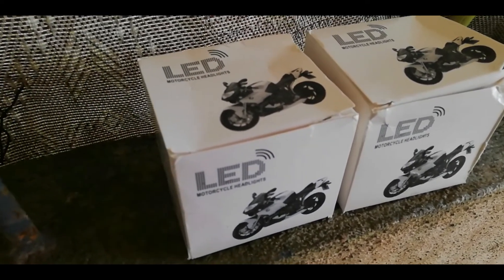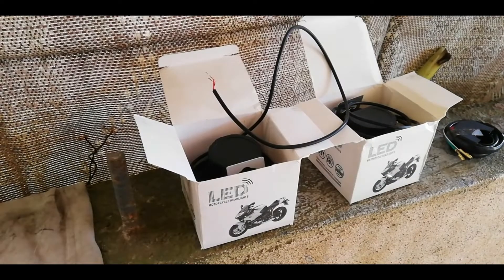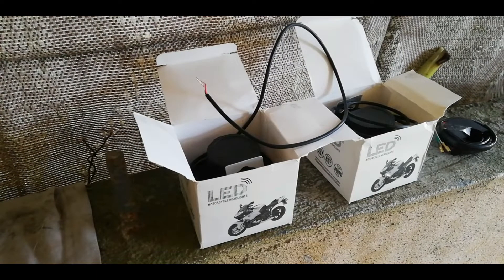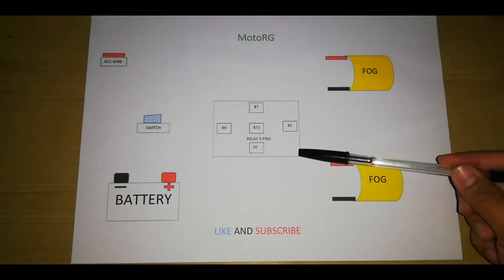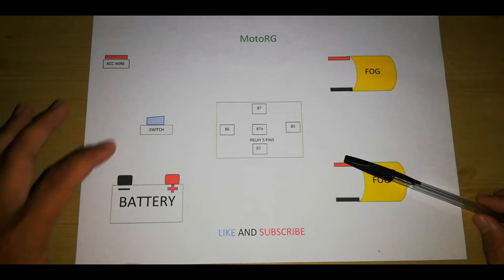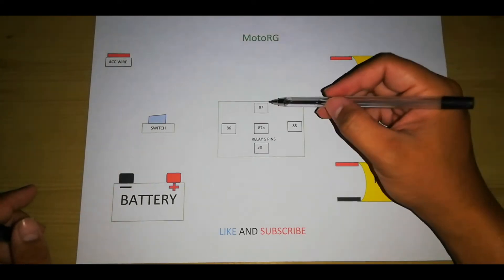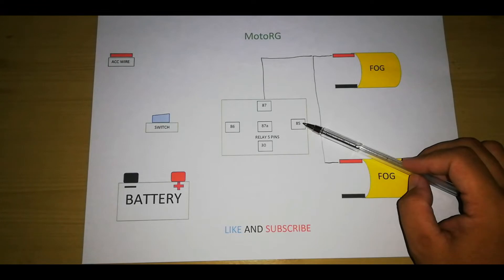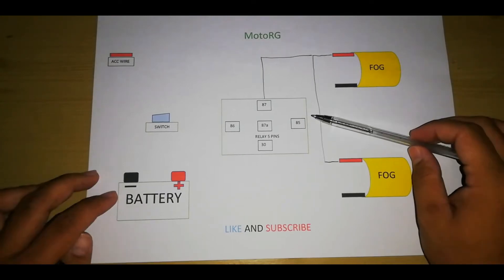Paano mag install ng 9 LEDs sa motor? Panoorin mo to! | DIY | XRM125 | vlog # 13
Sa video na to mga boss mag i-install tayo ng Fog lights sa XRM125 ko, lets goo!